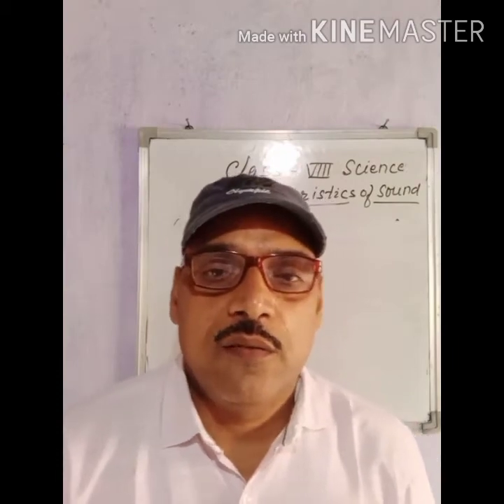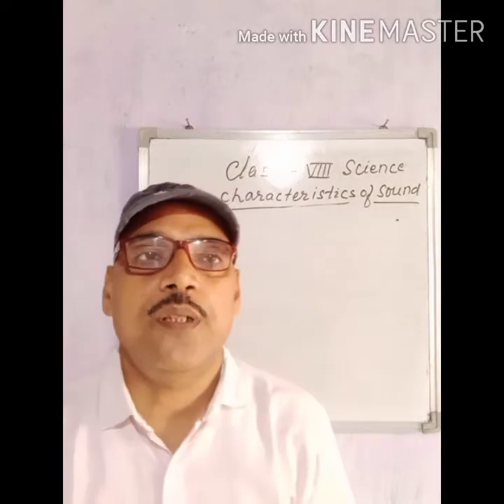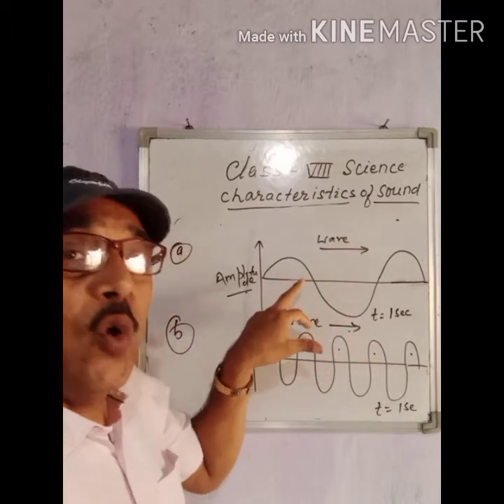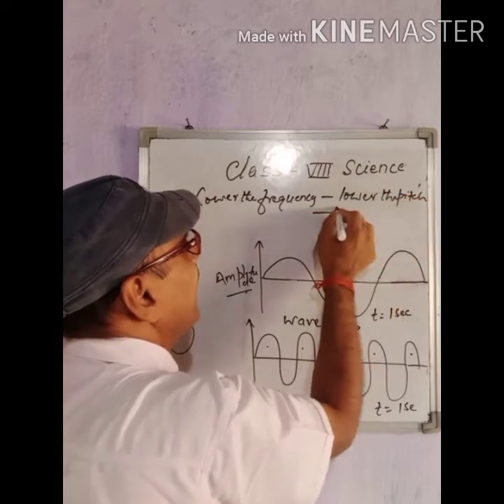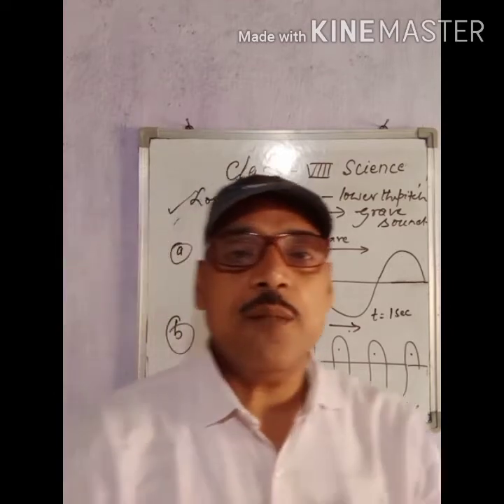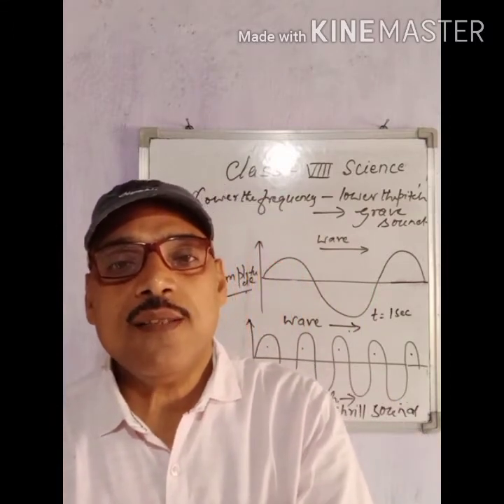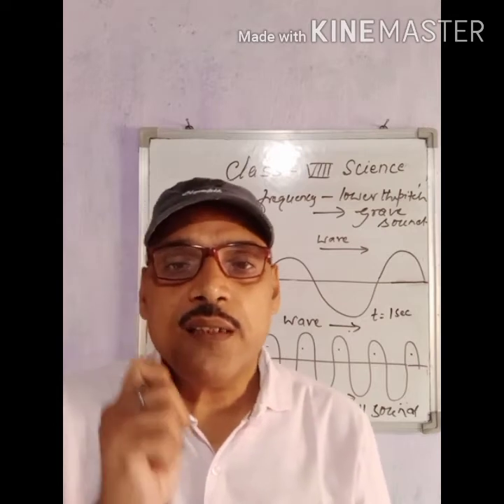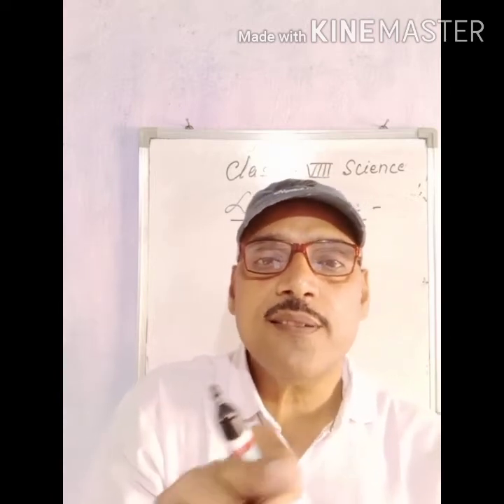SOUNDd Class 8 V 5: By B N JHA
Characteristics of sounds